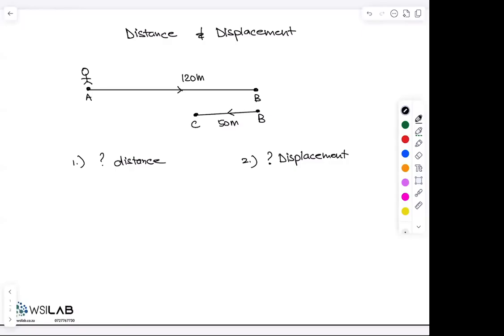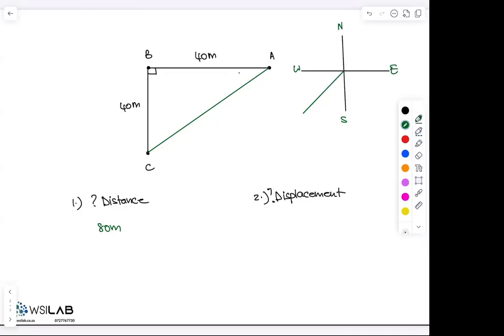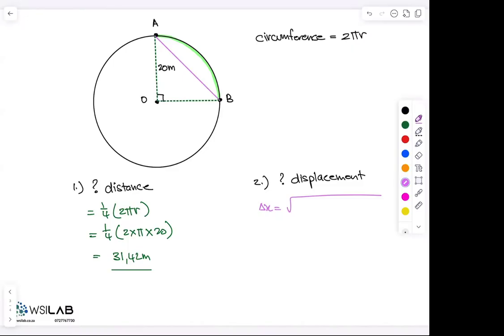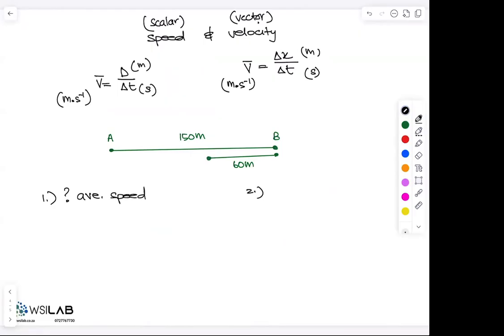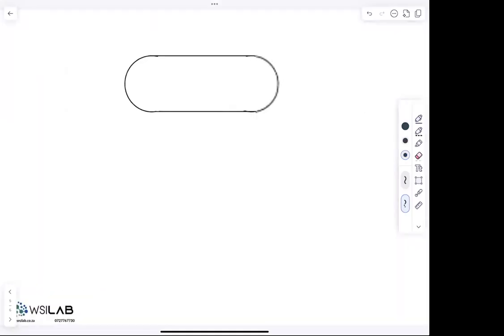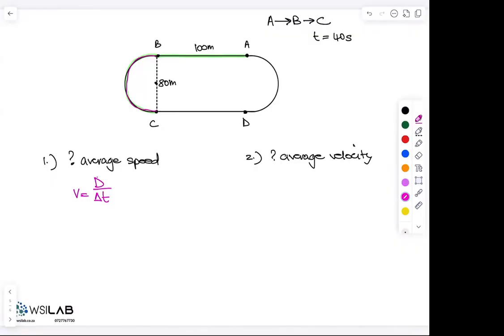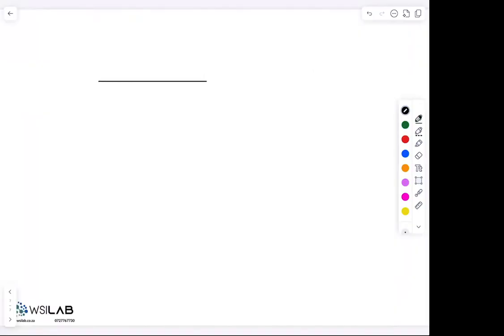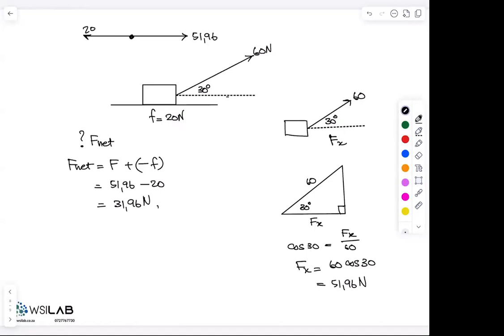Scalars and vectors 1